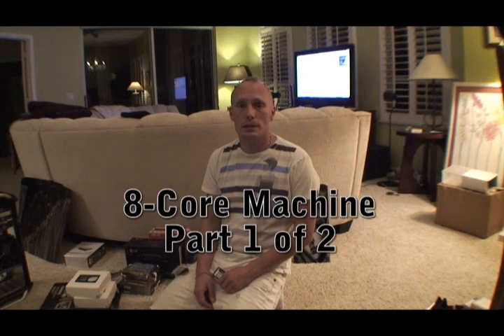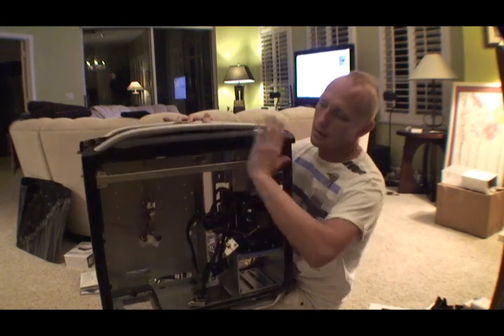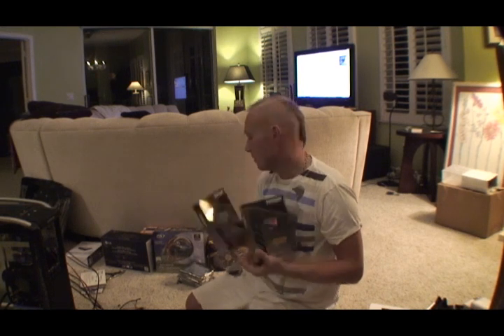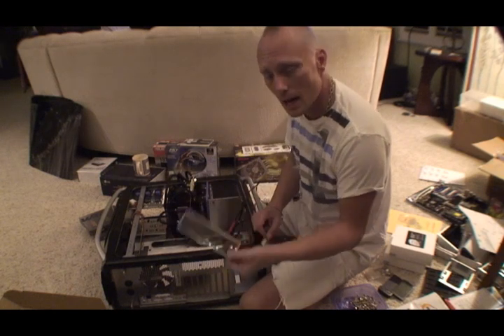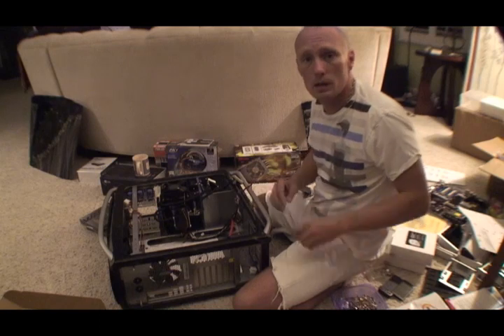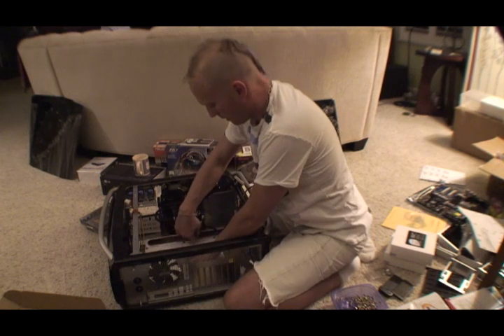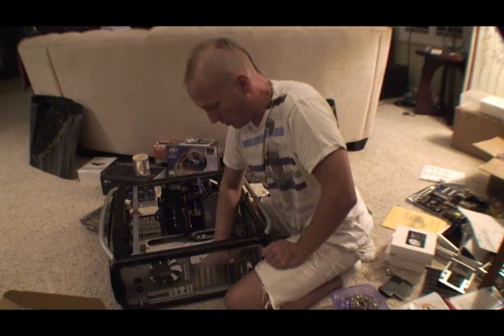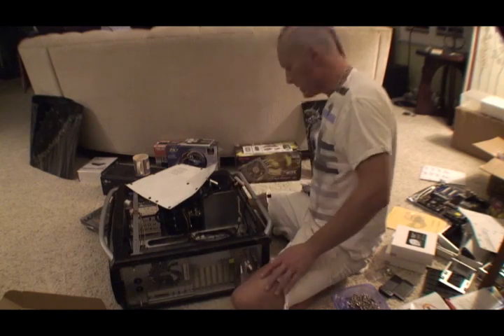how to build a computer part 1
building an 8 core computer with a intel skulltrail motherboard